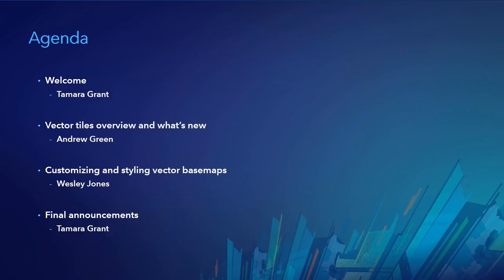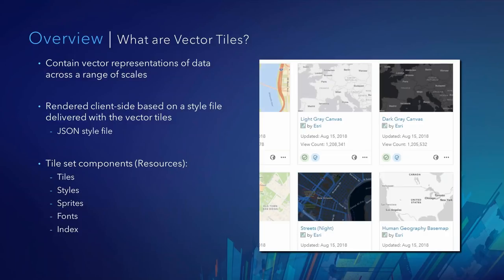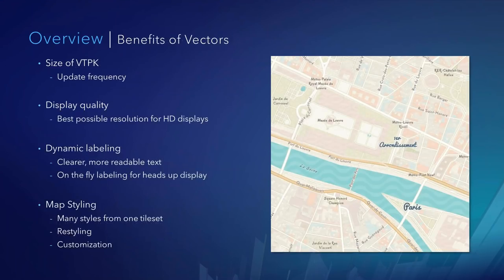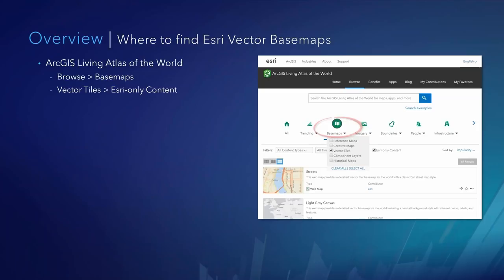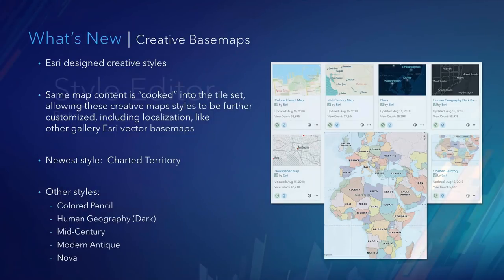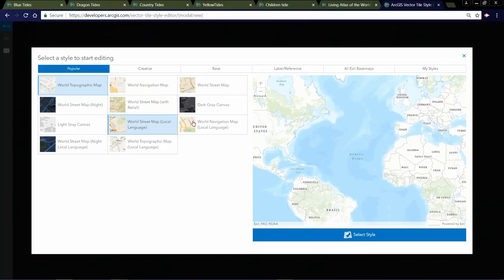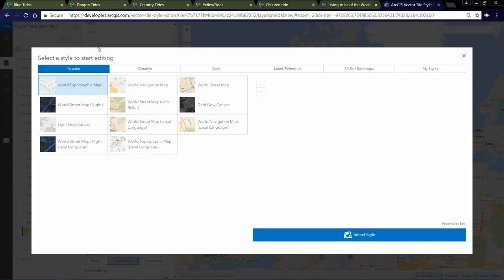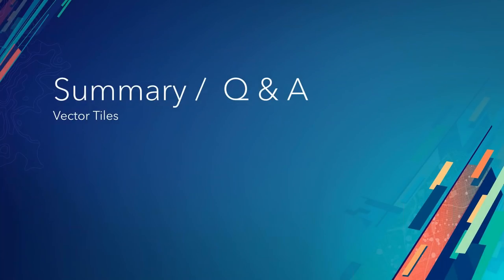Custom Basemaps Webinar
Ready to take your maps to the next level? Vector tiles enable dynamic cartography and provide the flexibility to create your own basemap style. In this webinar we will show you how to use the new ArcGIS Vector Tile Style Editor to personalize your maps. We’ll also walk you through an inspiring gallery of creative map styles that incorporate new map features and labels.

And for a list of resources to help you get started, check out this PDF